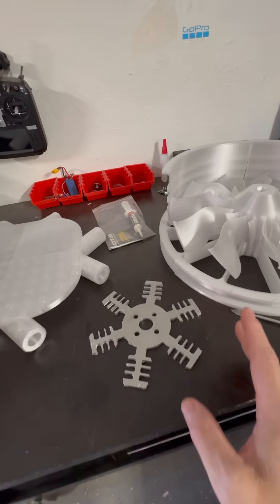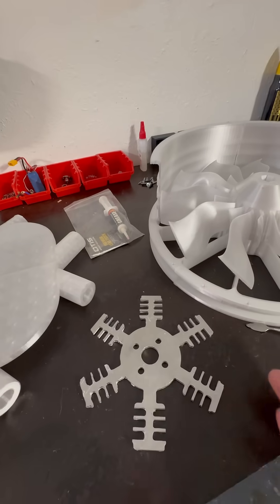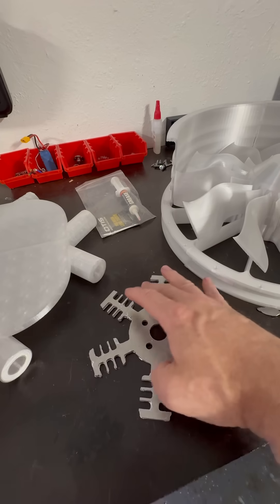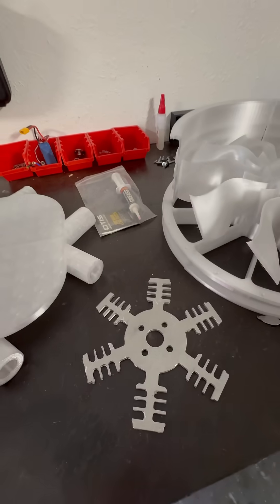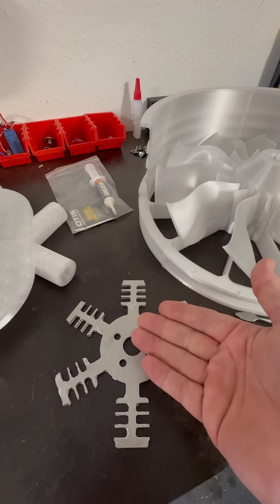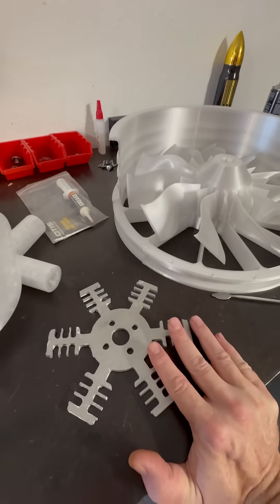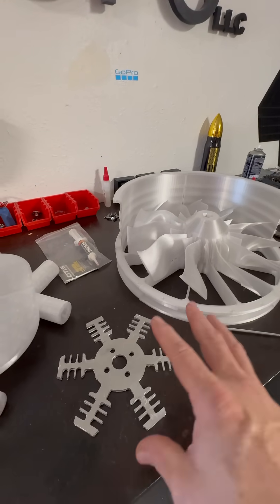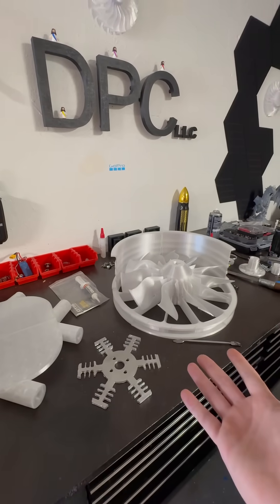Cooling the drive motor of the 340 mm EDF using a Peltier circuit grid. DIY heat pump. ￼￼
Here I explain how and why I am implementing Peltier circuit technology for heat pumping away from the drive motor.